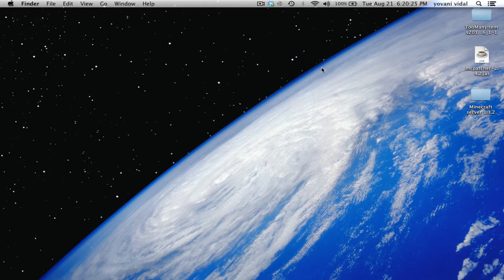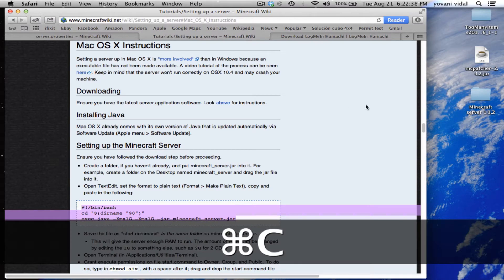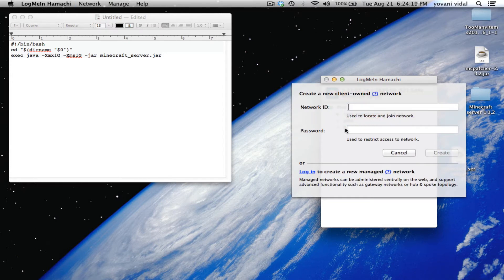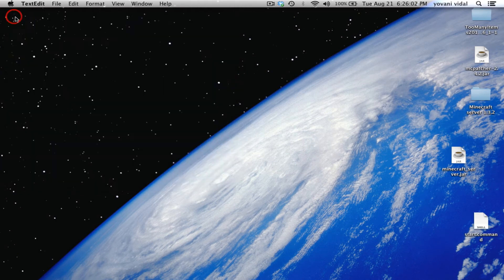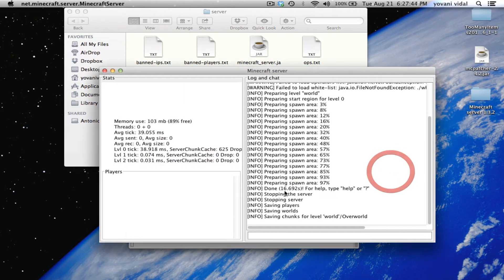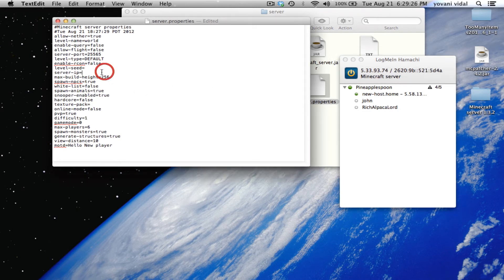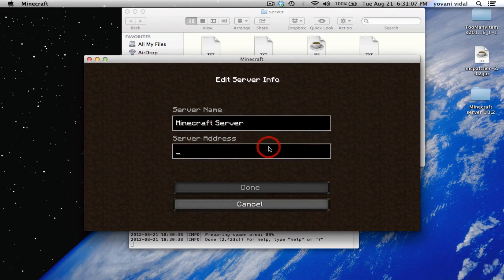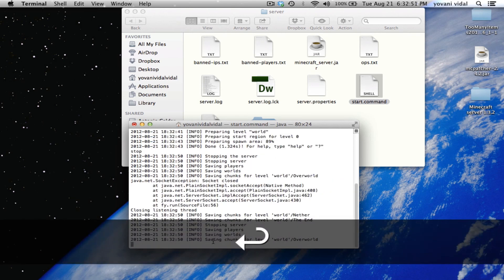How to make a cracked minecraft server 1.3.2 (Mac)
This is a quick vid showing you how to make a cracked minecraft server for 1.3.2.
Links:
Loge me in hamachi:

#!/bin/bash
Download this if it say "Failed to bind port perhaps a server is running on that port"